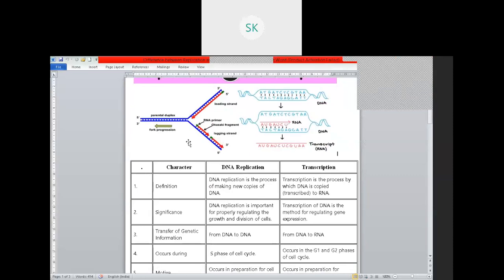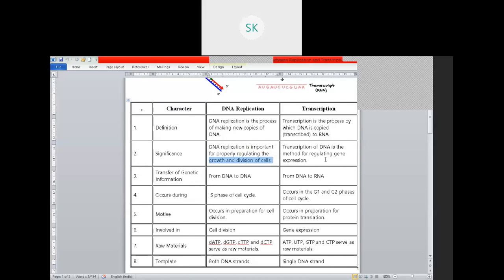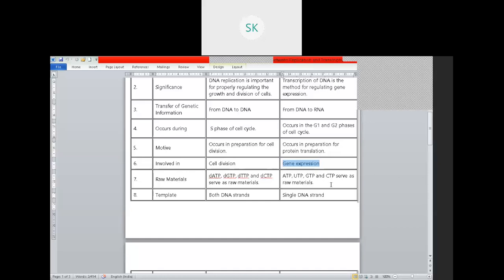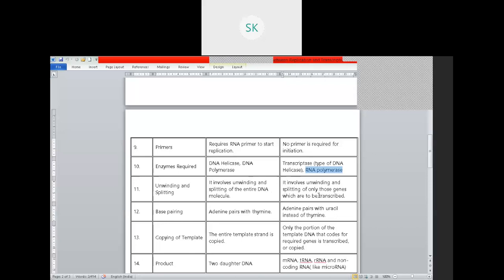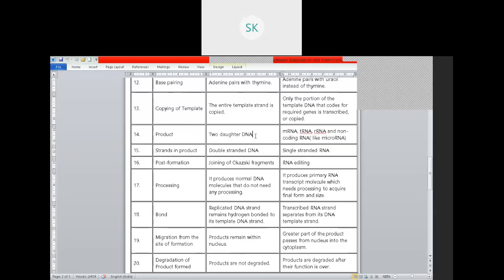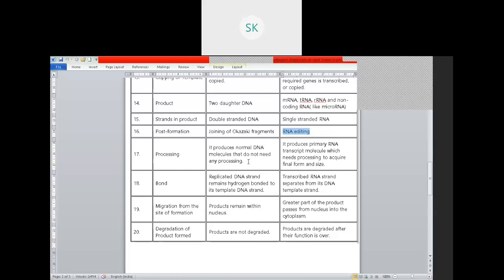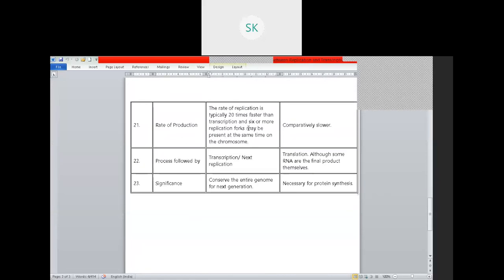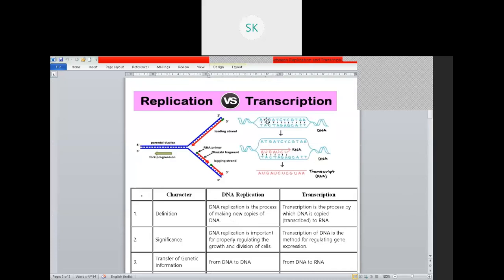Difference between DNA Replication and Transcription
this video explains the difference between DNA replication and DNA trascription.

click below for more informative videos